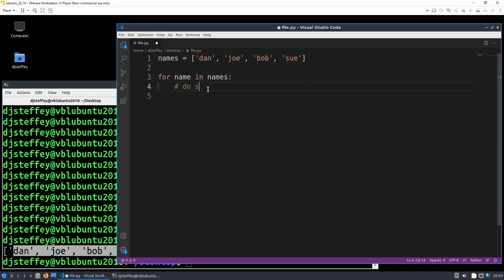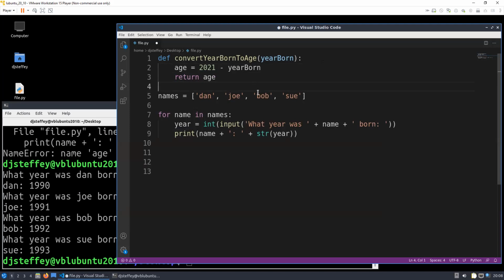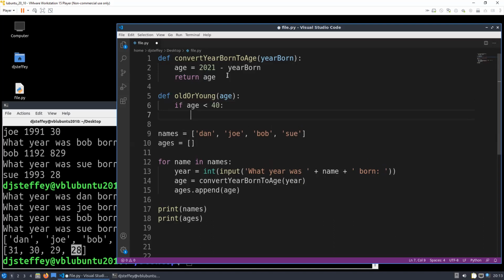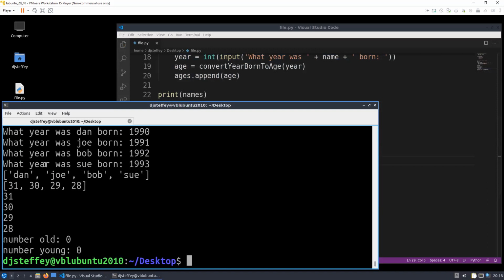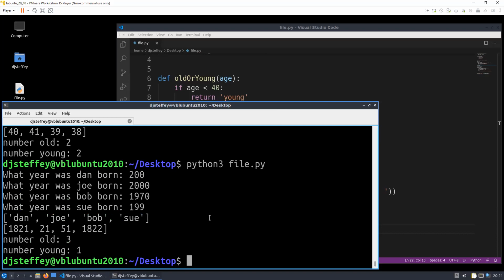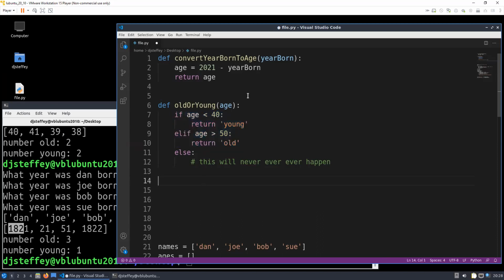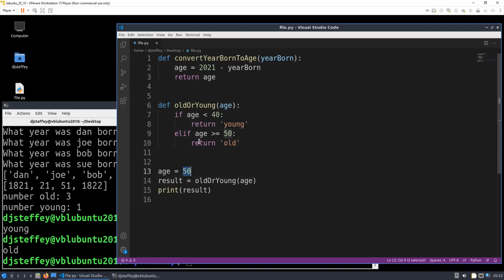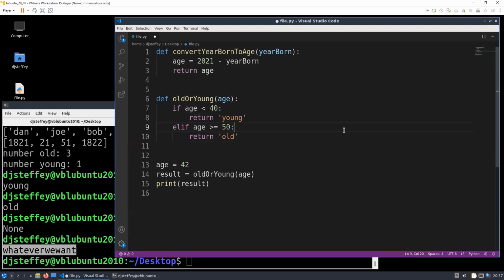CMIS 102 - Week 08